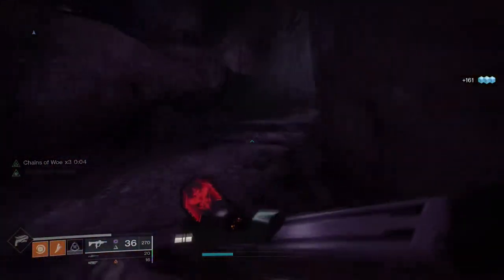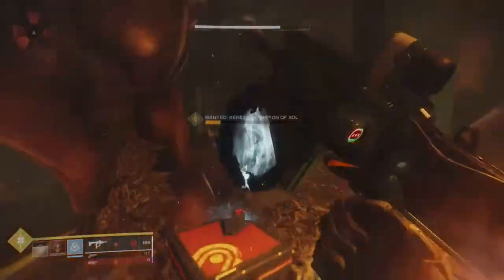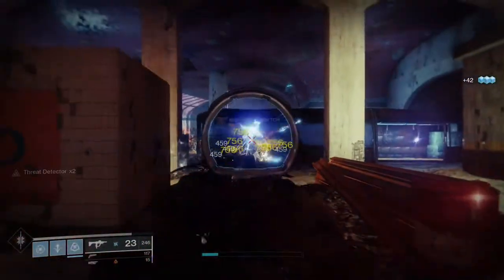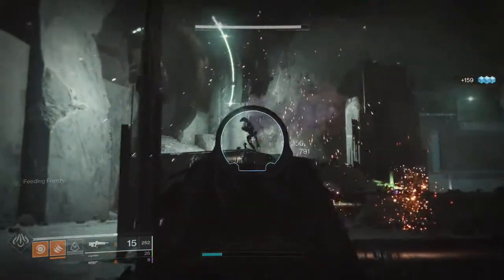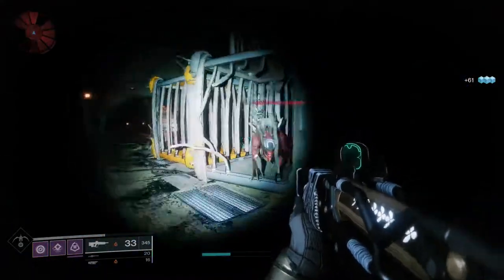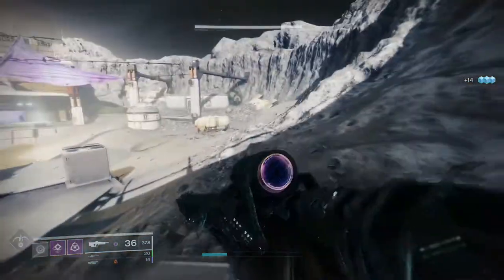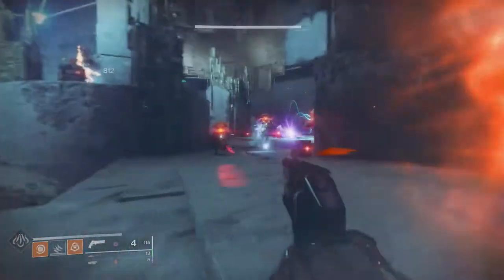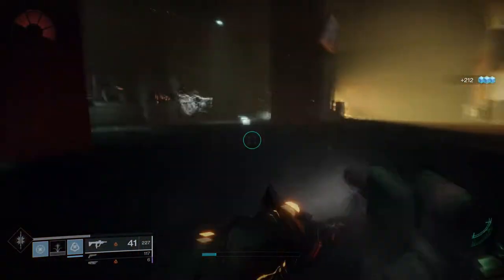What should you use after the recluse nerf? | Destiny 2: Shadowkeep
In today's video I show you what you should be using after the recluse nerf and honestly I'm actually surprised in the choice of weapons that I chose. So let me know what you guy's will be using after the recluse nerf.